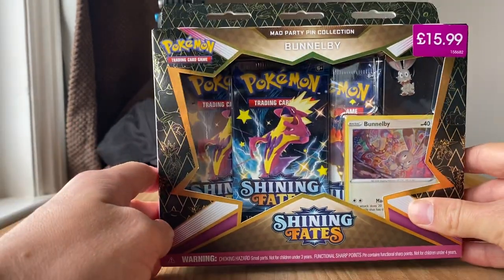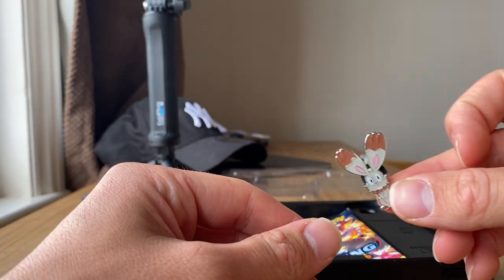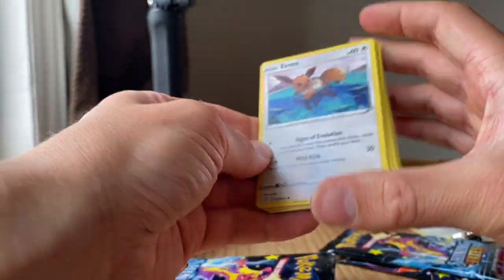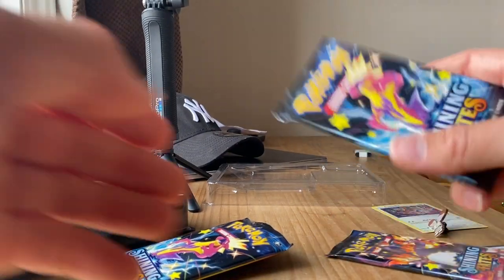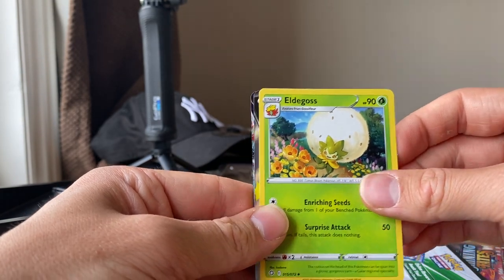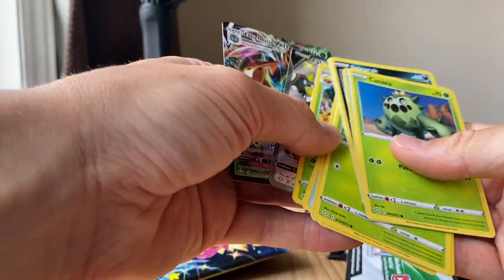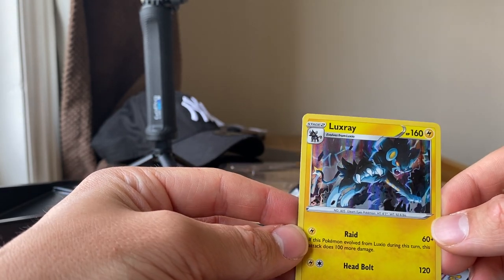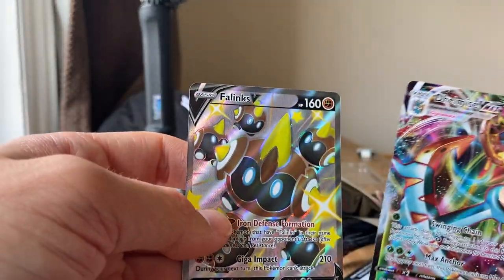Opening Pokemon Shining Fates Bunnelby Box - Pokemon Cards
Hey guys! Here I open a Shining Fates Bunnelby Mad Party Pin Collection Box with three TCG Shining Fates Booster Packs.